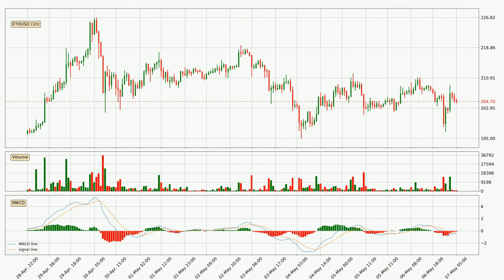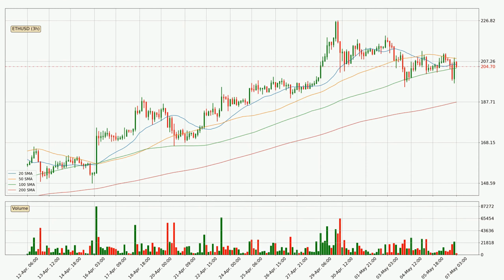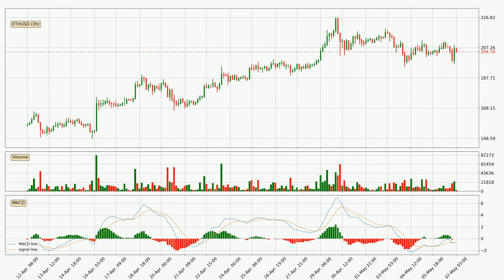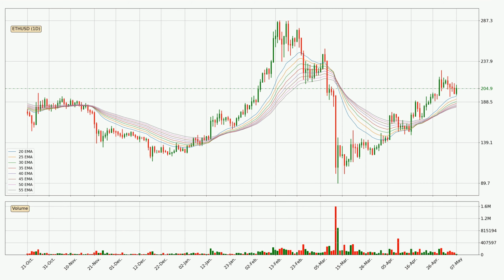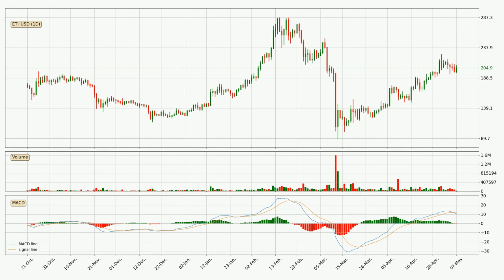Daily Update Ethereum | How To Read/Understand Technical Trend Analysis? | FAST&CLEAR | 07.May.2020